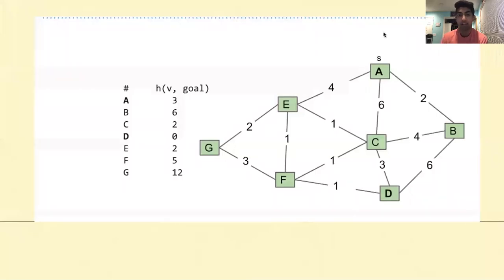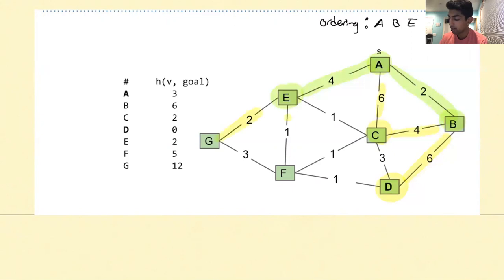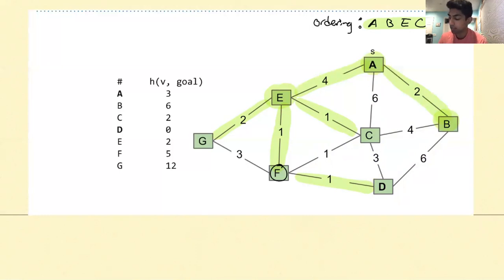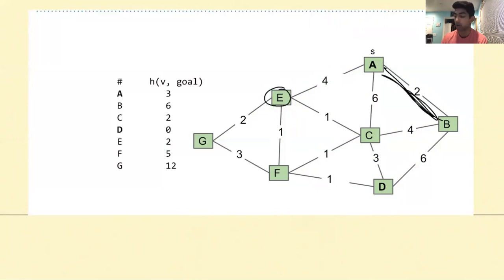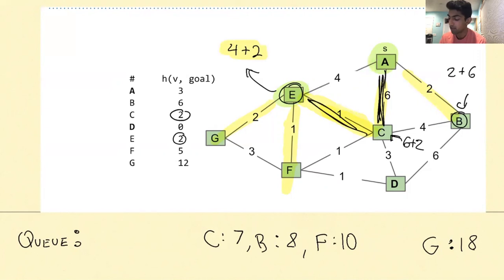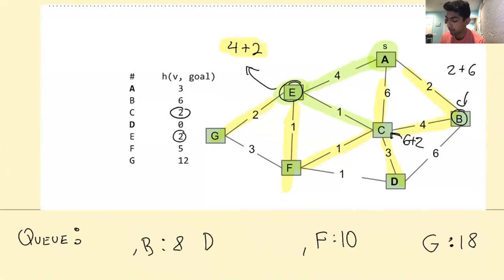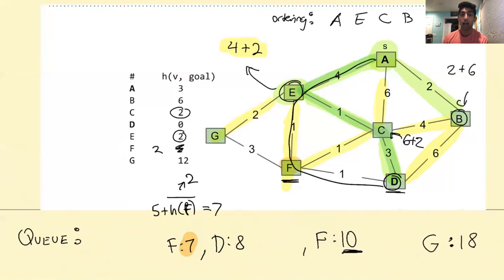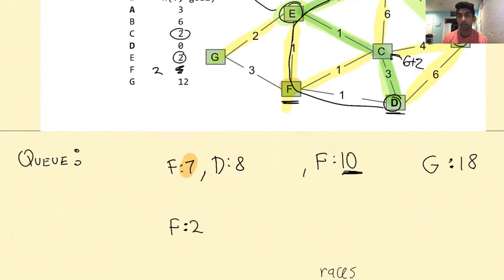Check in Exercise 25: Shortest Paths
Explanations of the solutions